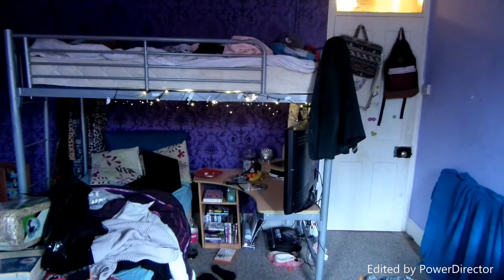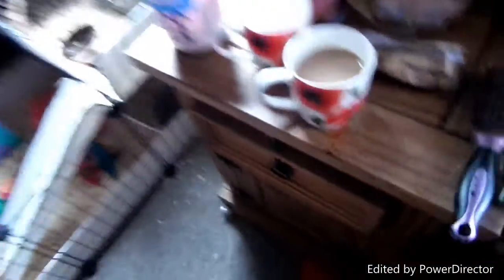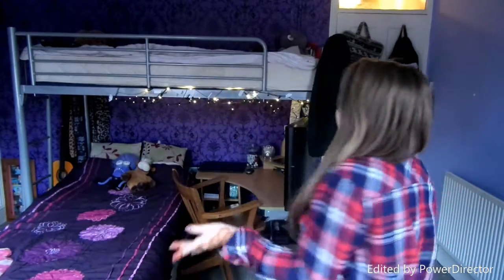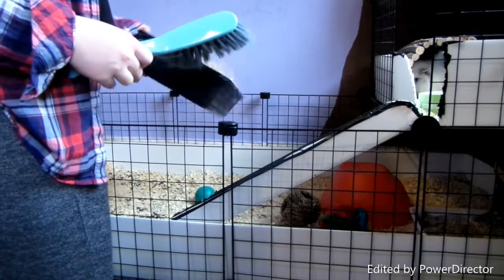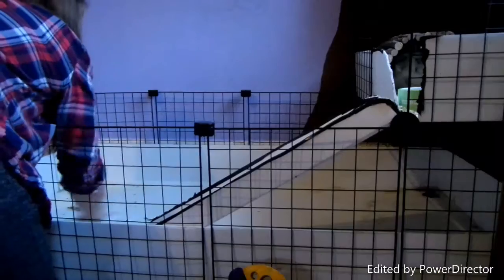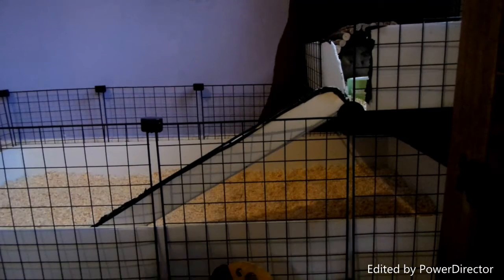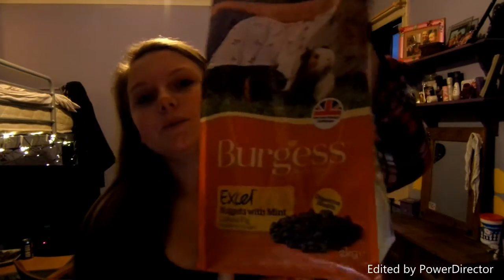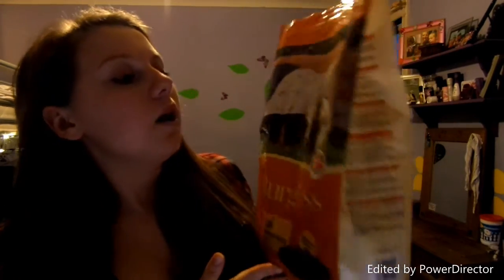cleaning my pigs cage #2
my old video was really dark so i decided to do it again but at the end it started going dark anyway and i couldn't do anything about it, so im sorry about that but i hope you like it anyway.
i also couldn't find the hay and sawdust on line so i linked the small package of sawdust from the pet shop instead.